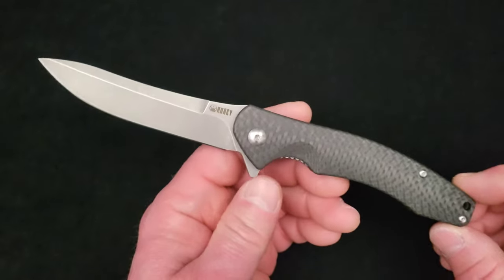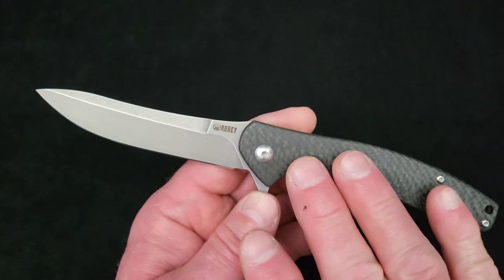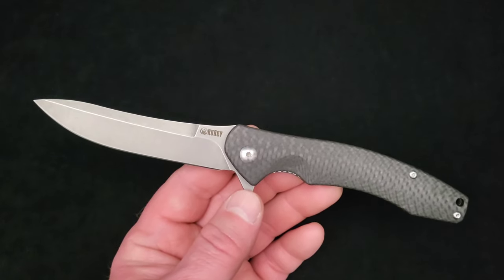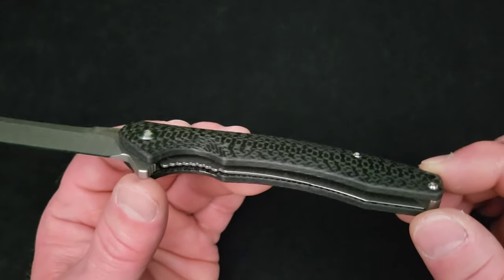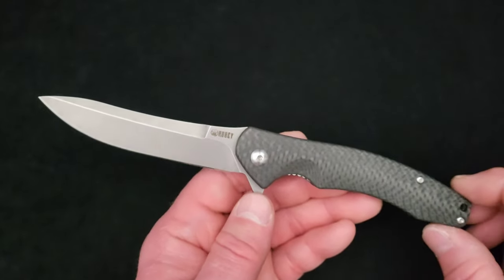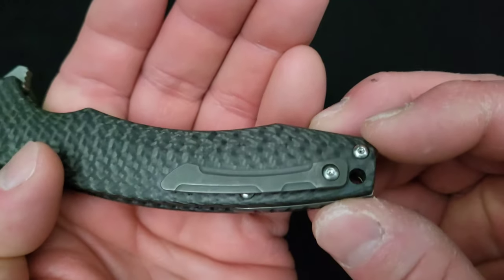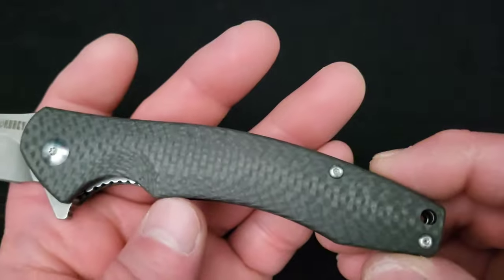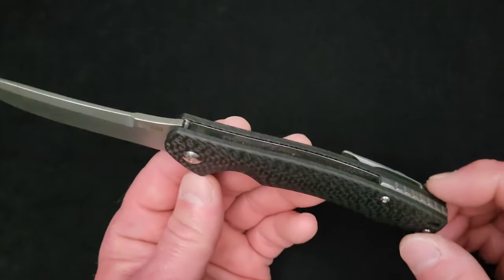Revisiting an old friend....Kubey KU179 "Eris"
Today we are taking a trip in the way back machine and revisiting an old friend. The Kubey Knives KU179CF "Eris" flipper. Back in the day these knives were selling for $49.99 and were a steal at that price. Unfortunately this model is no longer in production so it's off to the secondary market if you want to grab one.